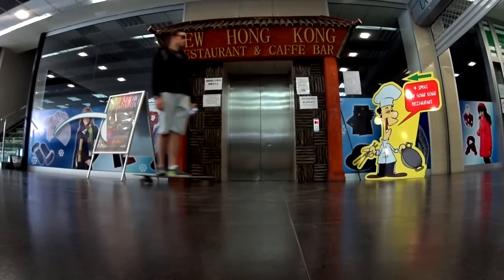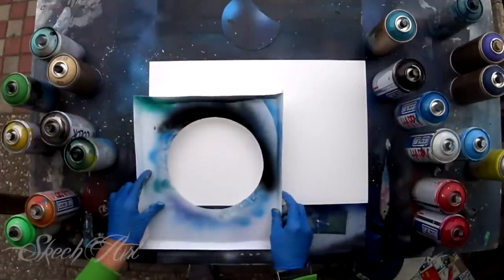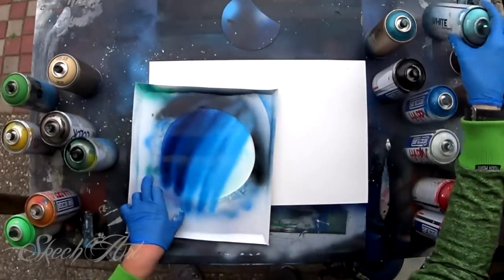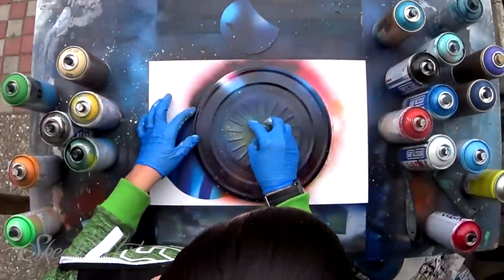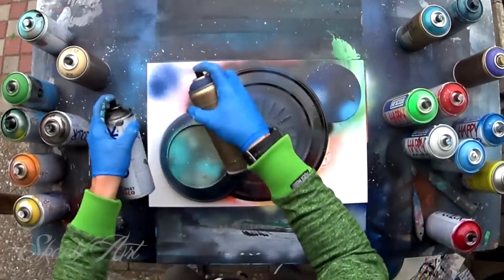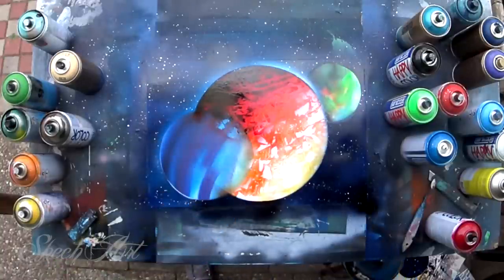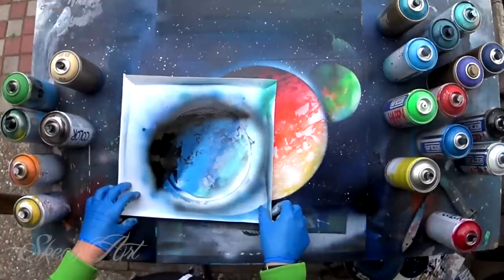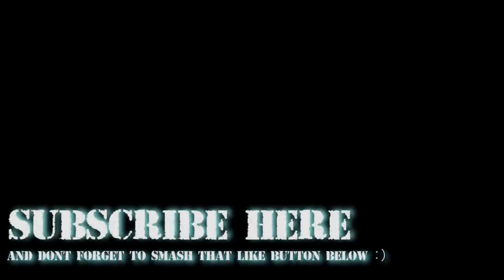HOW to make planet UNDER planet and OVER planet 3D - SPRAY PAINT TUTORIAL by Skech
-Hey guys here is tutorial how to make step by step from scratch SPRAY PAINT with planet under and over other planet :D
*I record this video with Sony action cam and here is link where u can faind it:

Spray paint ART by Stefan Acanski Skech